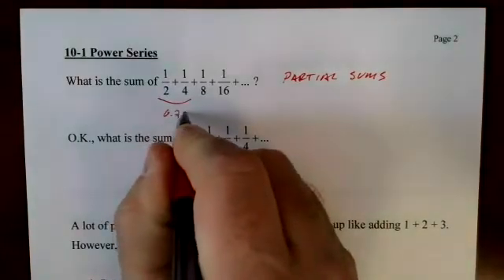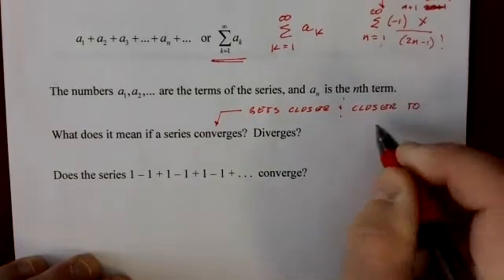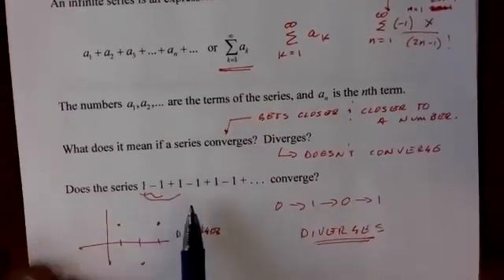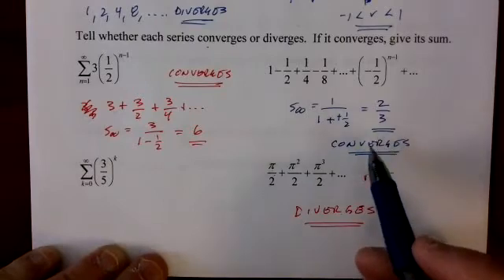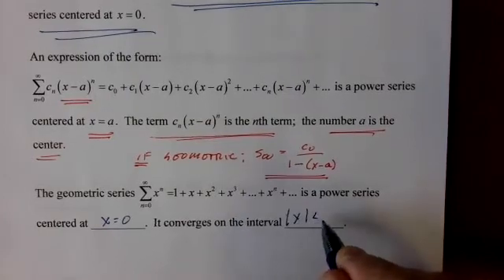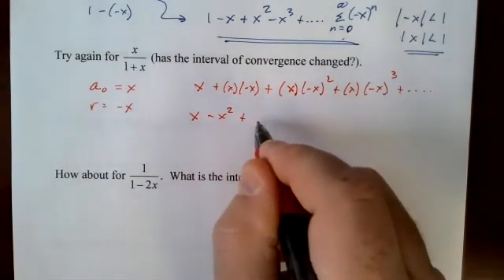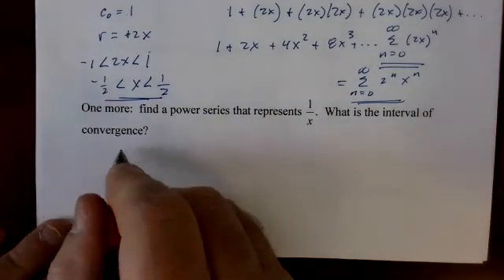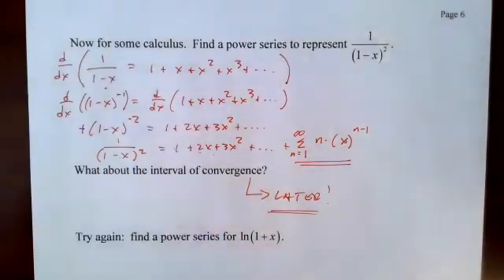AP BC Calc 10 1 Power Series Revamp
AP BC Calculus Lesson on Power Series